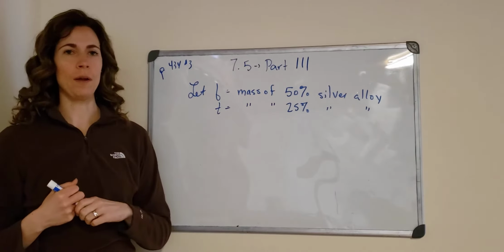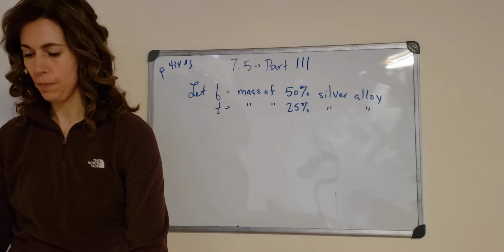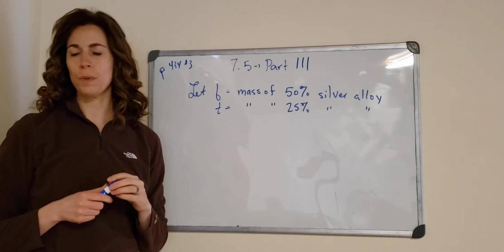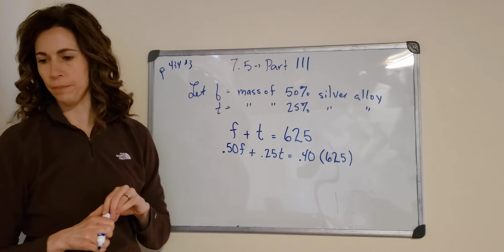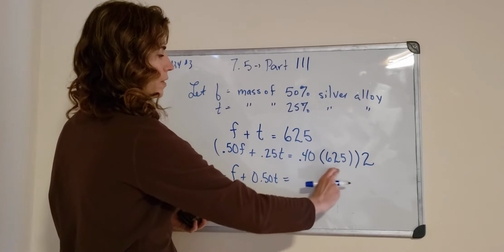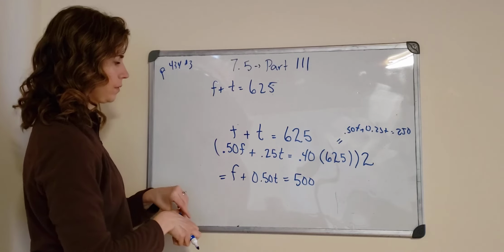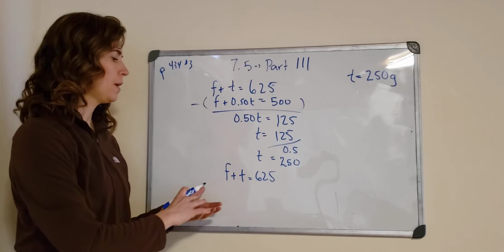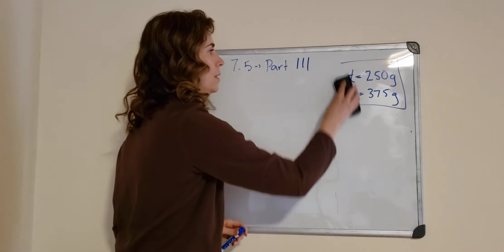7.5 Part III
CYU #3